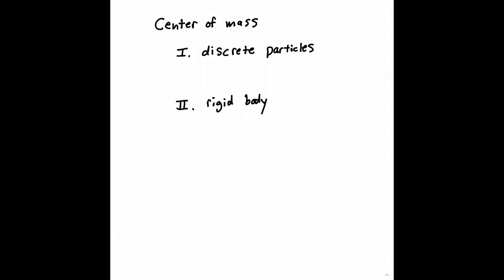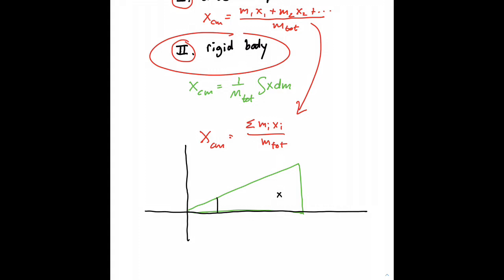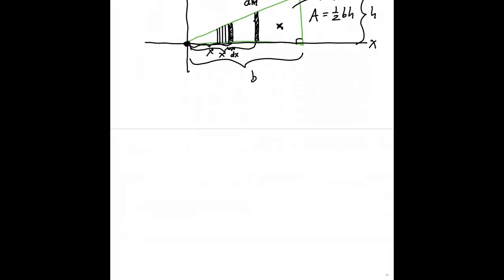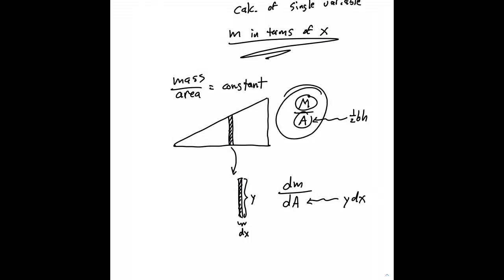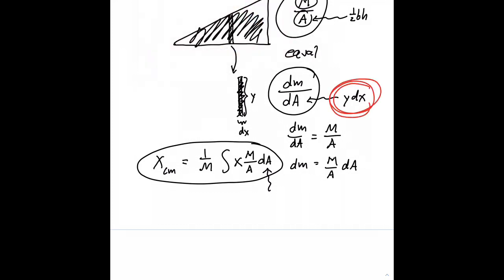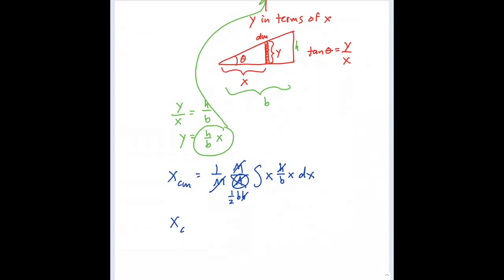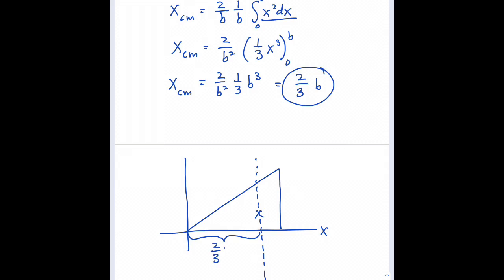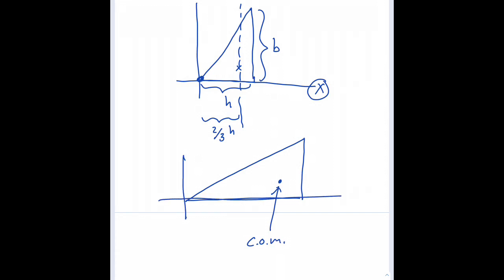Center of Mass (Right Triangle)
Using calculus, we find the center of mass of a right triangle is located at the coordinates (2/3 b, 1/3 h).